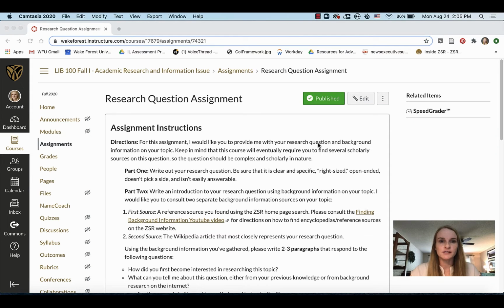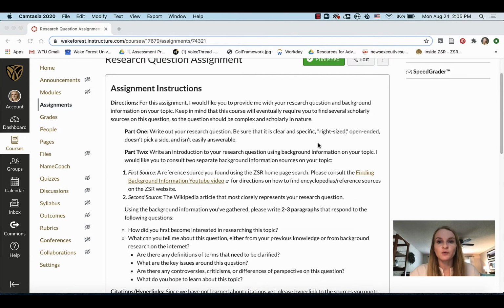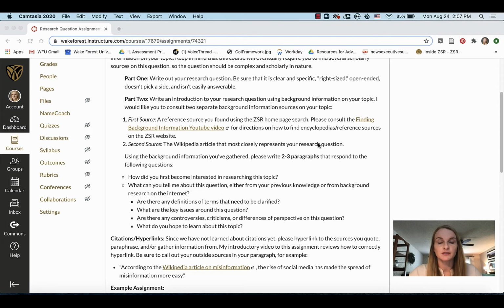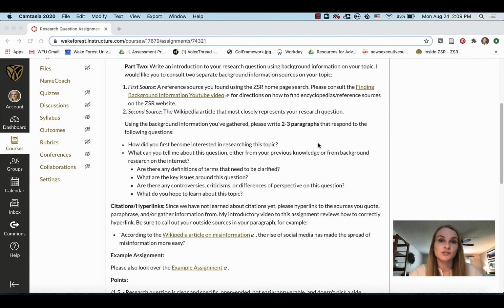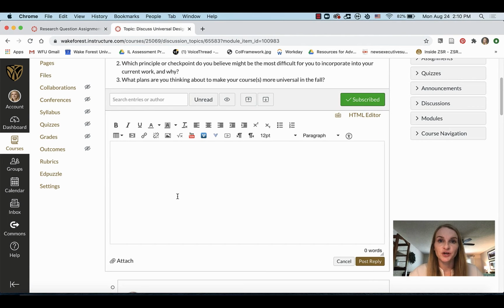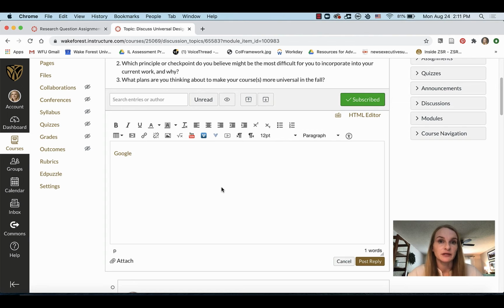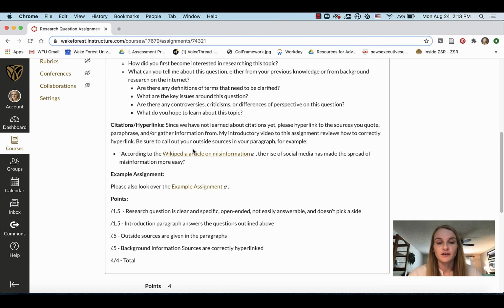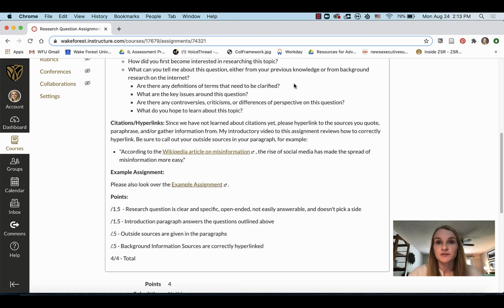Research Question Assignment Spring 2021 (Short)